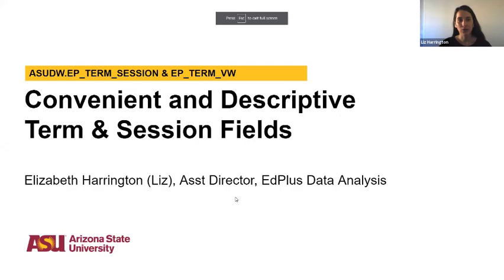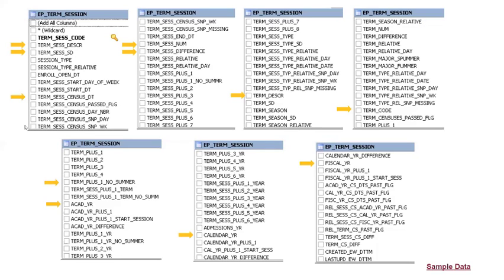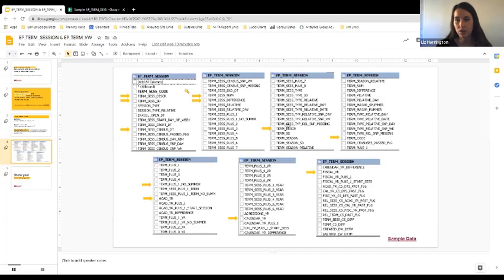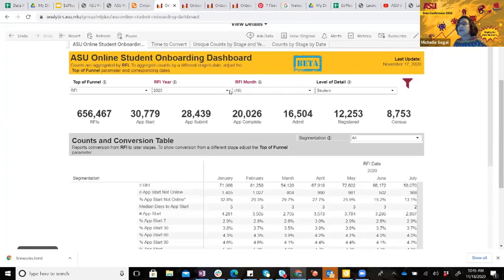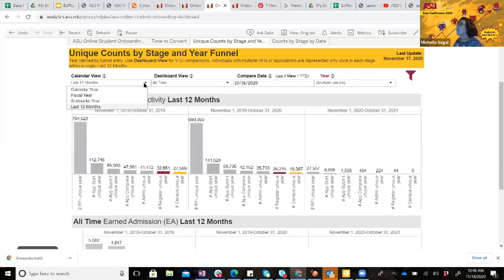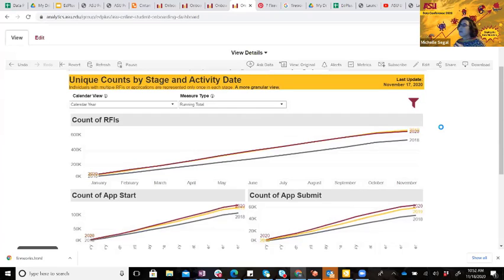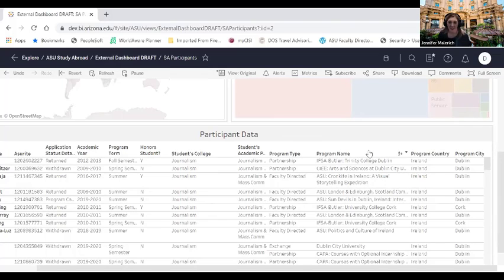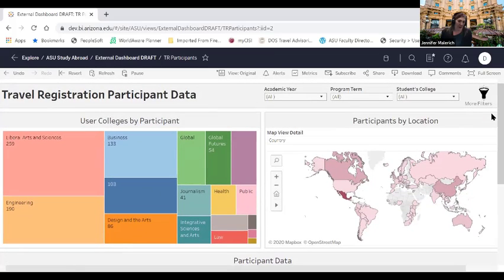Data Conference 2020 Breakouts: Byte Size Breakout - Day 3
Presented by
Elizabeth Harrington
Michelle Segal
Noah Rost

EP_TERM_SESSION & EP_TERM_VW: EdPlus generated EP_TERM_SESSION and EP_TERM_VW to quickly decode STRM or term_sess_code into easily discernible values. Additionally, this table and view incorporate many associated fields like term/session dates (start, tuition reimbursement deadline, census dates, and more), academic/calendar/fiscal year, short descriptions, long descriptions, and so much more.

What's New in EdPlus Dashboards: EdPlus has created a number of innovative Tableau Dashboards designed to view student onboarding funnels in various forms. The interesting features we’ll discuss will include the ability to view metrics based on an adjustable ‘top of the funnel’ metric, the ability to show year-over-year and year-to-date funnel information based on different time frames, and dynamic data definitions.

Maps and Legends: An Introduction to the Study Abroad Dashboard: This presentation will be an introduction to the new Study Abroad Office dashboard that allows users to identify and track ASU students through the pre-departure, onsite and post-program phases of their study abroad experience.